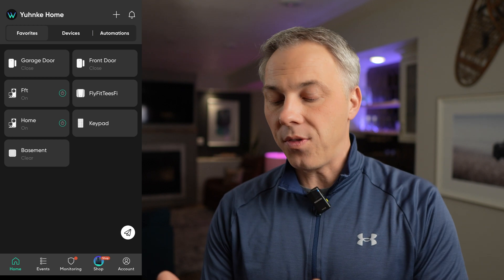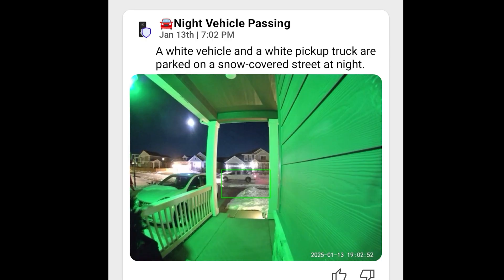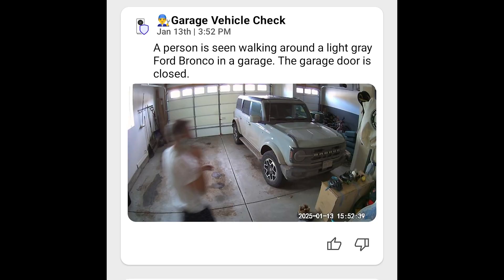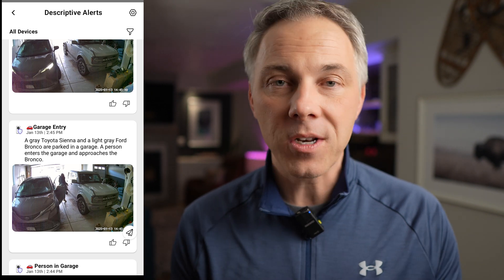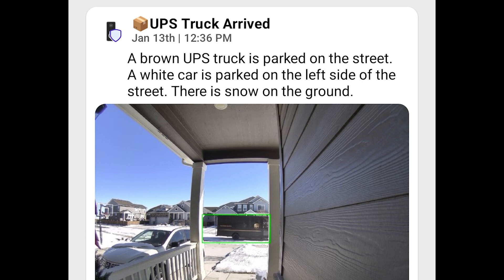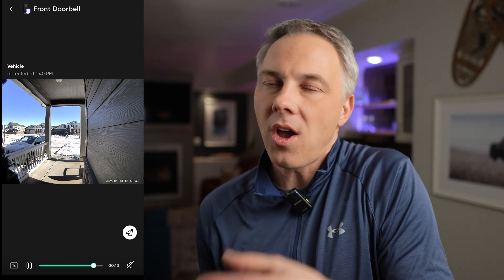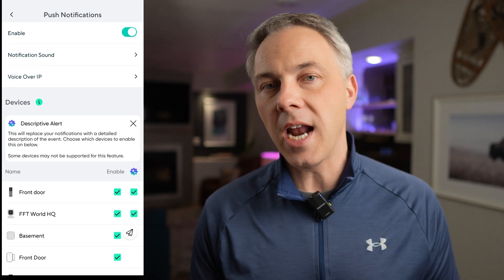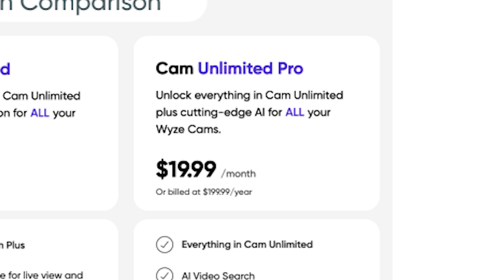Brand new Wyze feature - A.I. Descriptive Alerts - Deep dive demo!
Wyze just added artificial intelligence to their smart security camera app and it's called descriptive alerts.  I took this new feature for a test.  In this video I show you how it works - how to set it up and how much it'll cost you.  I also talk about the Cam Unlimited Pro plan that you must have for this to work and the cost difference from the existing plans.

**Not a sponsored posted - all demos and opinions are my own**

**chapters**
00:00 Intro
01:02 How to find alerts
01:34 Demoing Descriptive Alerts
05:35 B-SIDE - How to turn on this feature
07:20 How much subscription plan costs
08:08 Comment below - will you upgrade?
08:53 Subscribe - show you love!